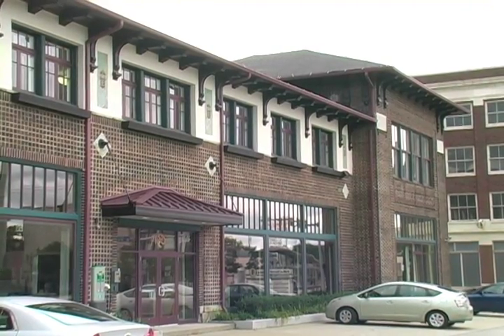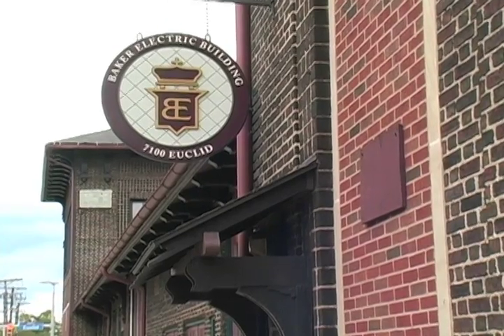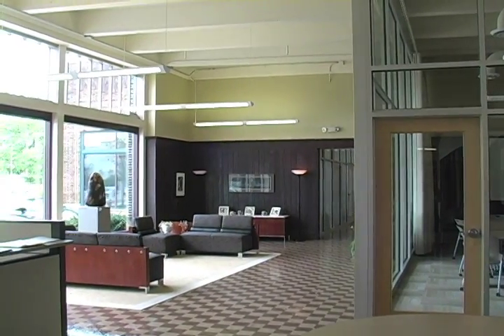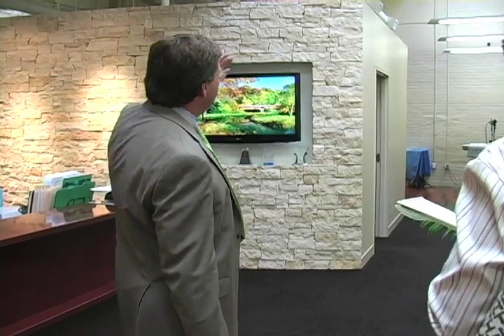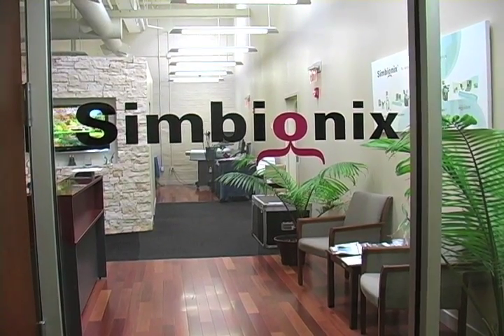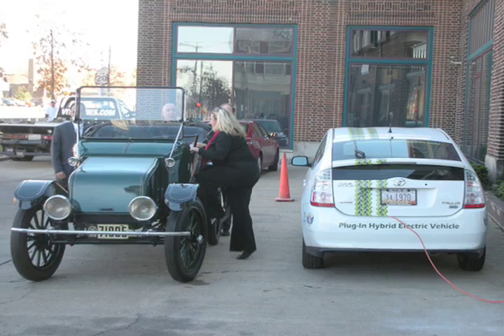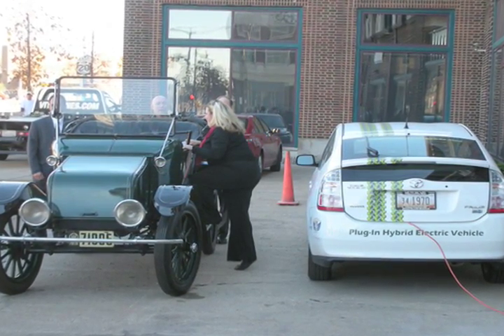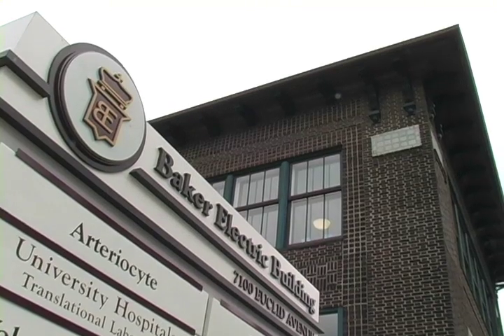Baker Building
Richard Pace